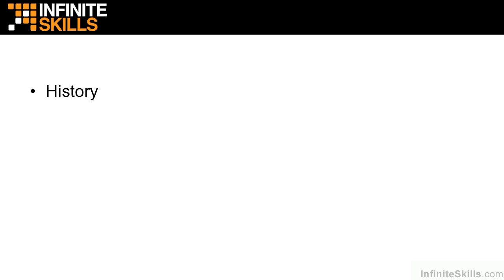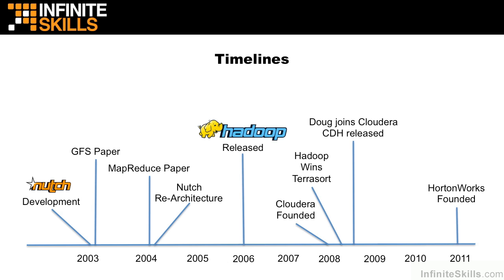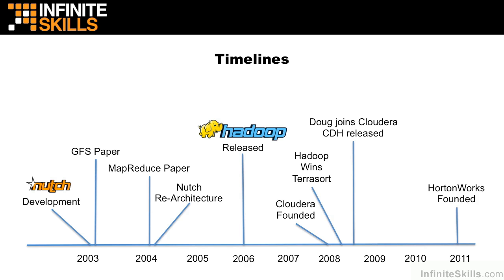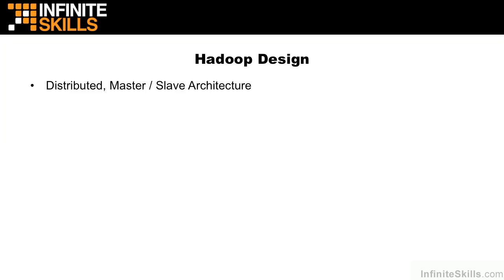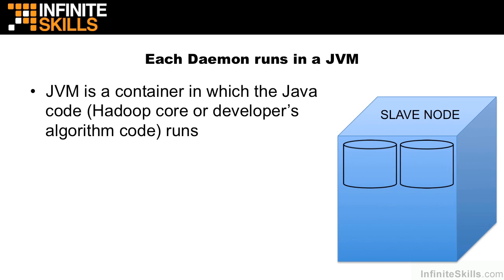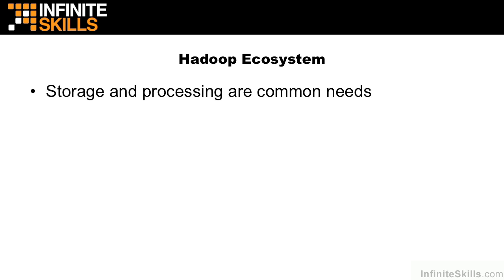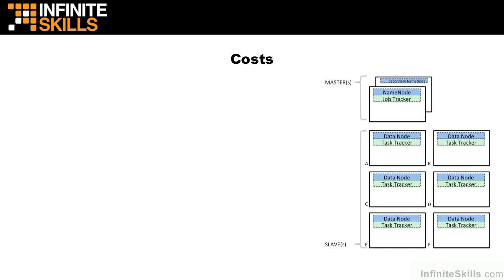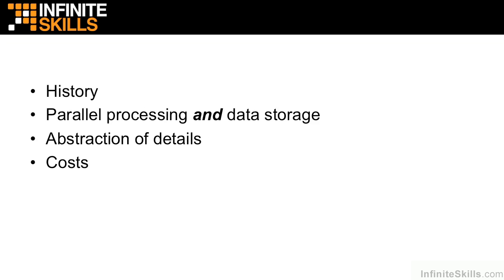Apache Hadoop Tutorial | The Hadoop Approach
Want all of our free Hadoop training videos? Visit our Learning Library, which features all of our training courses and tutorials

More details on this Apache Hadoop training can be seen This clip is one example from the complete course. For more free Hadoop tutorials please visit our main website. YouTube